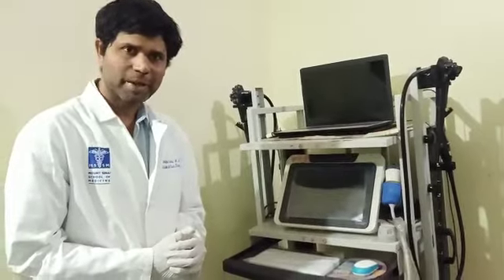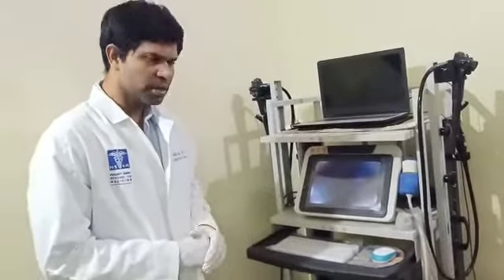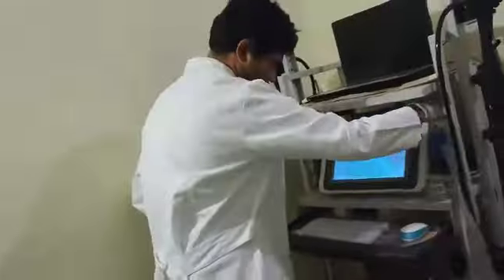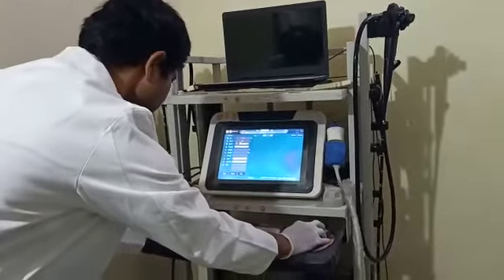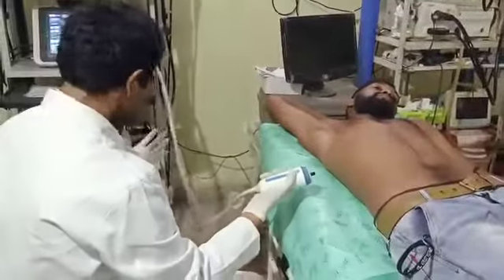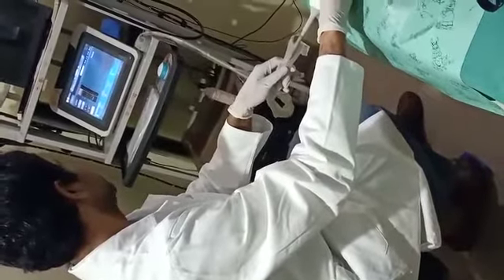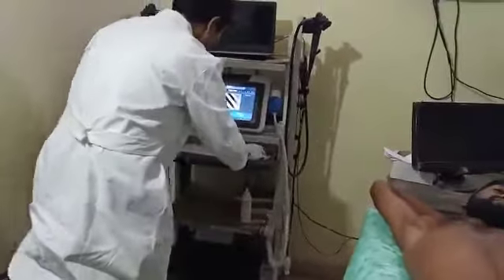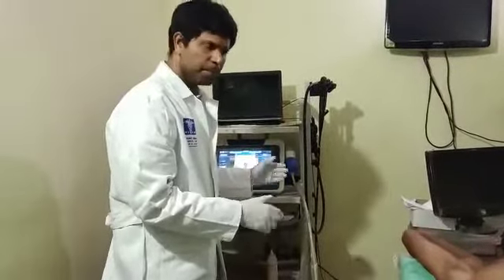Dr. Y. Radha Krishna Demonstrating a case on Fibrotouch (FT 100) | NAFLD | NW Overseas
Dr. Y. Radha Krishna Demonstrating a case on Fibrotouch (FT 100)

FibroTouch is an advanced innovative technology used for complete non-invasive detection and assessment of liver fibrosis and other conditions. In the medical sector, FibroTouch has been used as a quantificational ultrasound diagnostic system capable of monitoring, screening, and diagnosing mild to chronic liver ailments. This latest device has remarkably contributed to early identification, evaluation, prevention, and treatment of hepatic steatosis and other serious liver diseases.